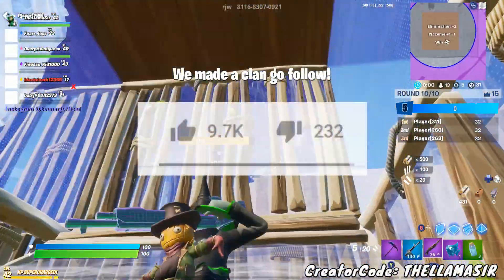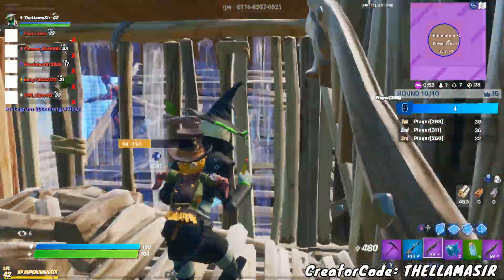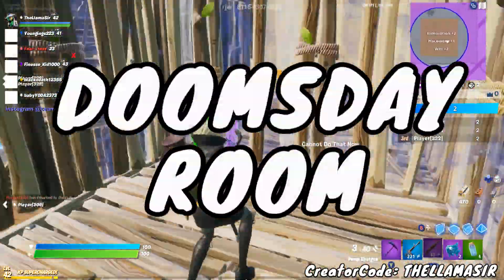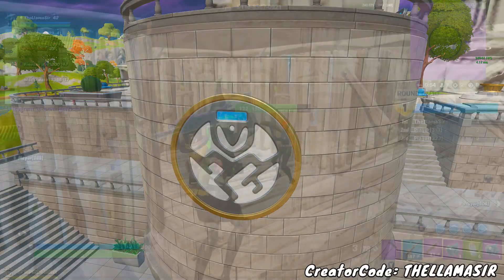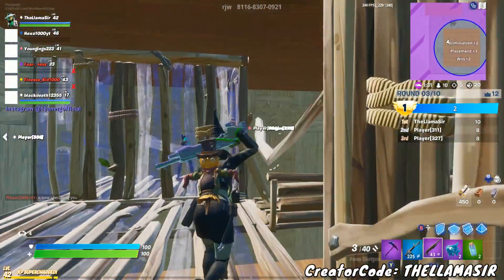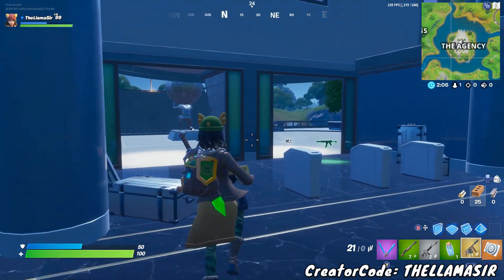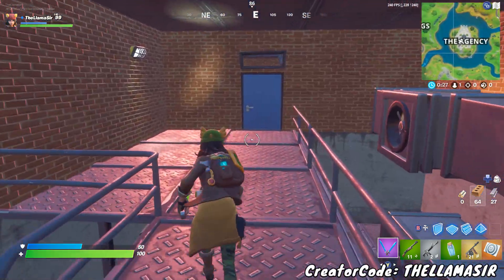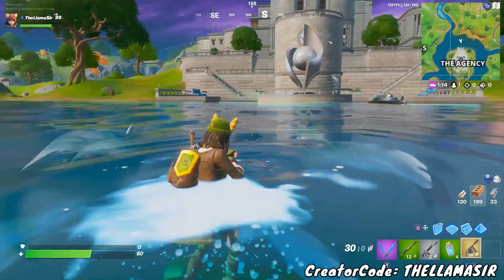Fortnite DOOMSDAY EVENT EXPLAINED! BIG Map Changes and New Update in Battle Royale!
Fortnite Doomsday Event explained! Big map changes and new update stuff is coming into Battle Royale with this new event in Season 2. This will also lead us into season 3, but basically we explain the doomsday device at The Agency and the battle pass lobby. Midas is starting something very interesting here in Chapter 2. Don’t worry though, deadpool should be safe from this! This isn’t the risky event by the way, it’s even bigger! And there’s some fun gameplay throughout so enjoy!